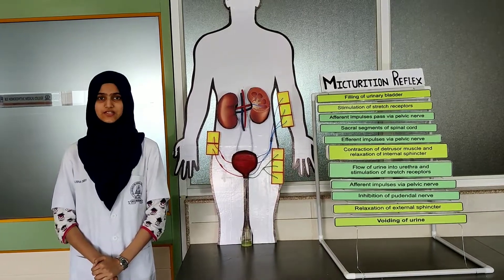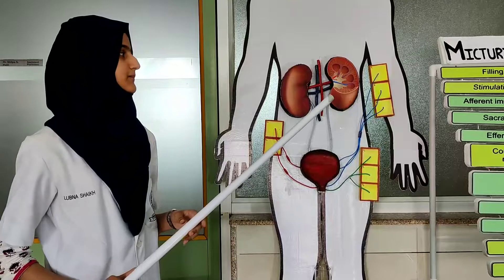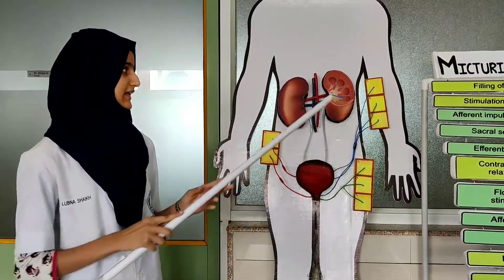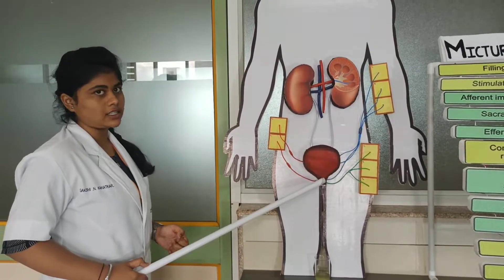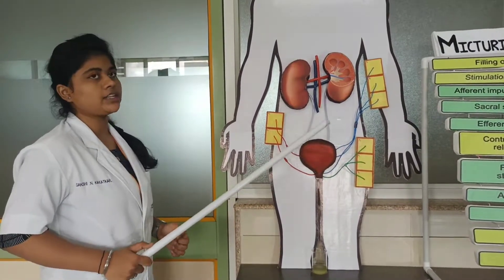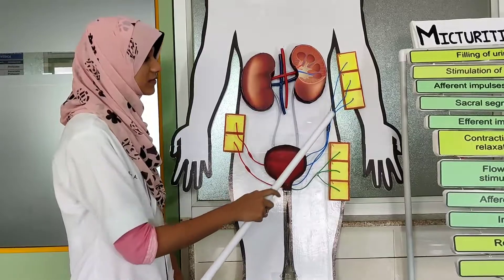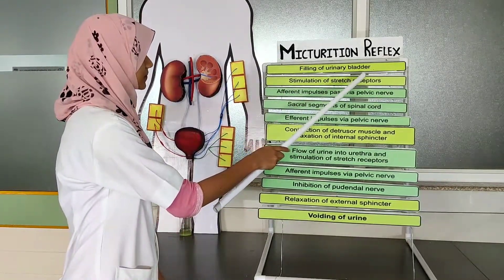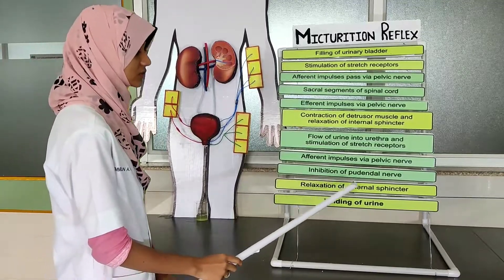MICTURITION REFLEX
Video done by students of 1st year BHMS KLE Homoeopathic Medical College. (Batch 2020-21)

Micturition is the process of voiding of urine from urinary bladder , urethra and then it is let out.
It is a reflex process called micturition.
Micturation reflex is the reflex through which urination occur.
When 300 -400 ml of urine is filled in urinary bladder the muscles of urinary bladder stretches and intravesicular pressure increases
This causes stimulation of stretch receptors present on wall of urinary bladder.
These produces afferent/sensory impulses which are send to the sacral segment of spinal through pelvic nerve fibers.
Sacral segment produces efferent/motor impulses which again send to urinary bladder through pelvic nerve fibers
This causes contraction of detrusor muscles and  relaxation of internal sphincter.
The urine flows to  urethra
When urine enters the urethra there is  stimulation of stretch receptors present in  wall of urethra
It produces afferent/sensory impulses which are  sent to the sacral segment through pelvic nerve fibers.
The efferent impulses produced in sacral segment inhibit the pudendal nerve
This causes the relaxation of external sphincter.
Due to this urine is voided  out